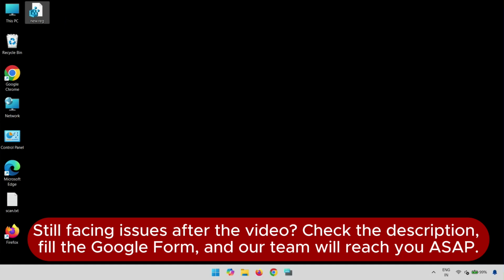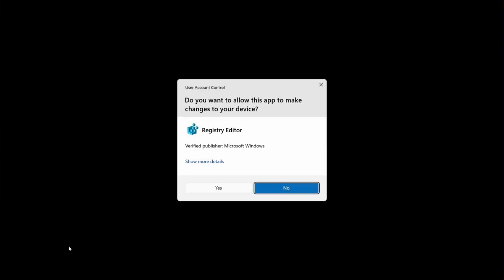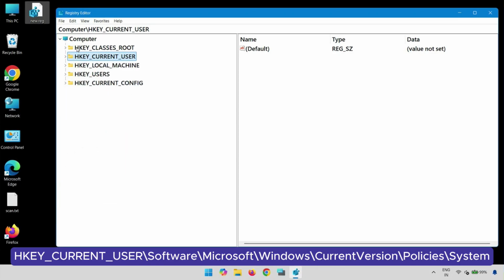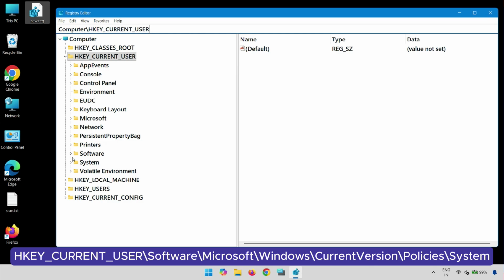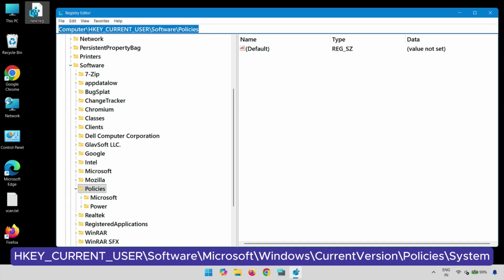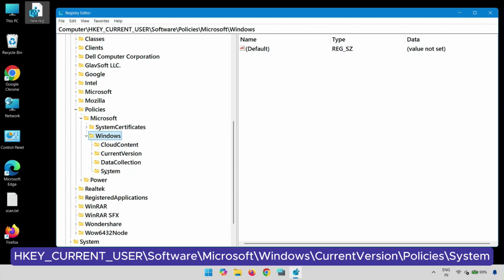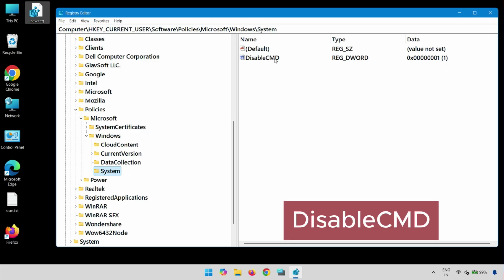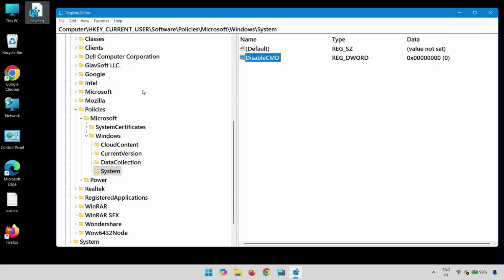Enable Command Prompt (CMD) in Windows 11 (Fix Disabled Issue FAST!)